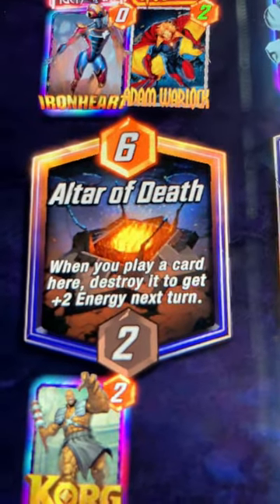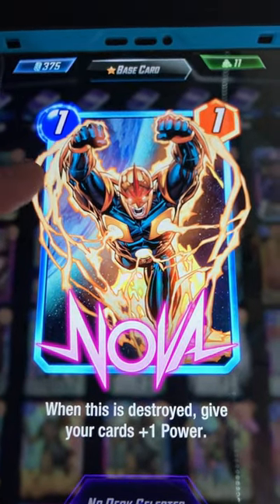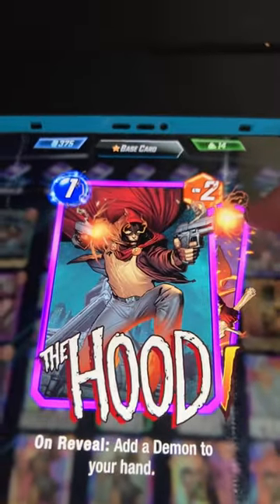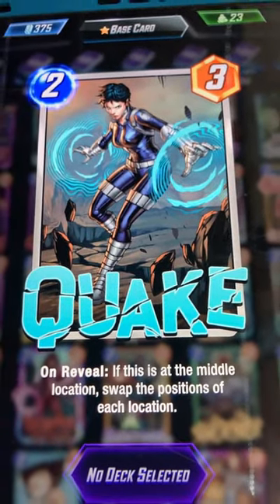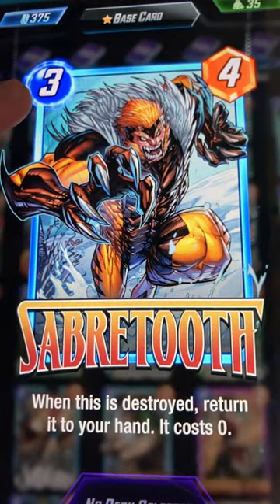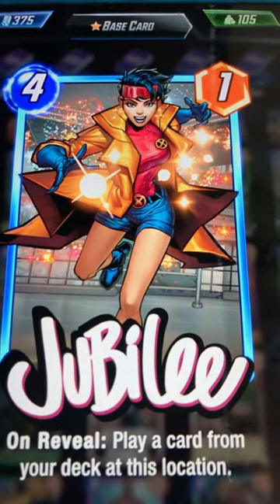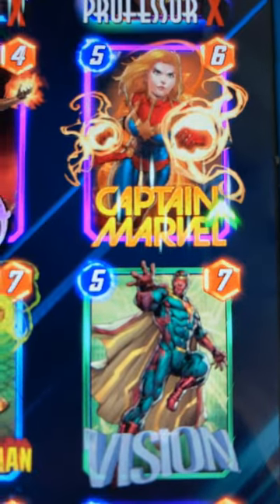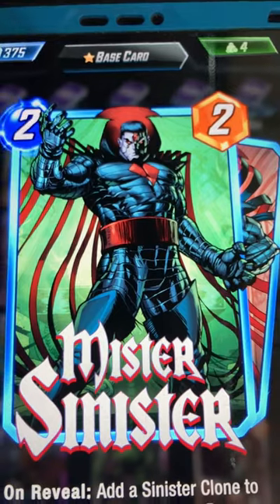Altar Of Death Card Combos in Marvel Snap